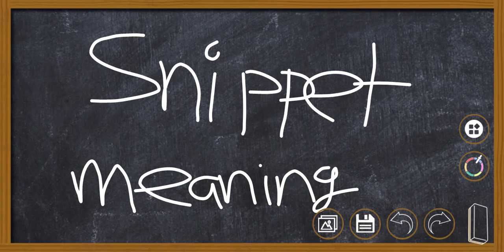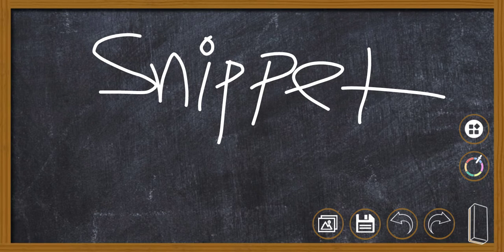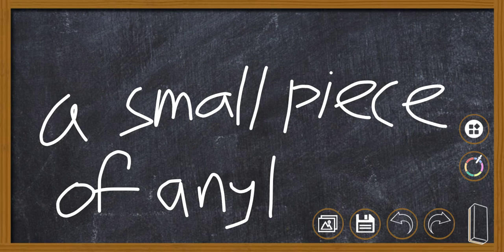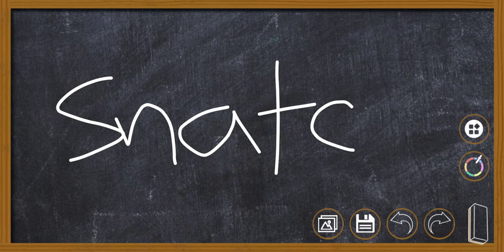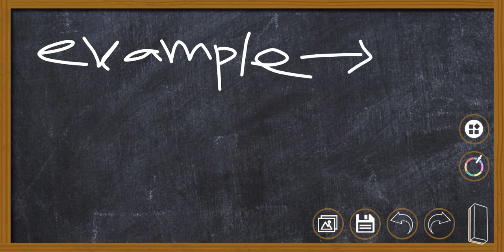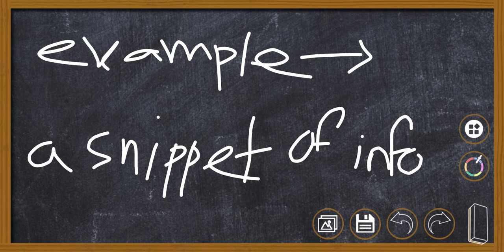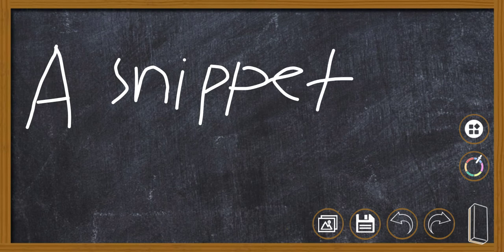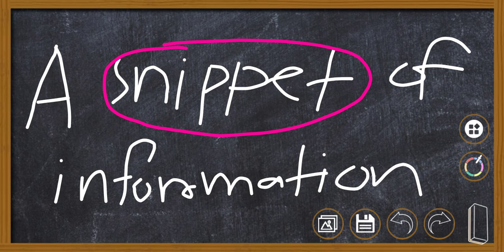Meaning of 'Snippet'